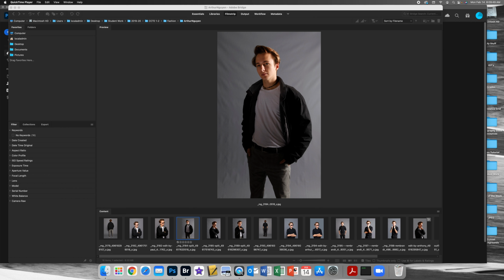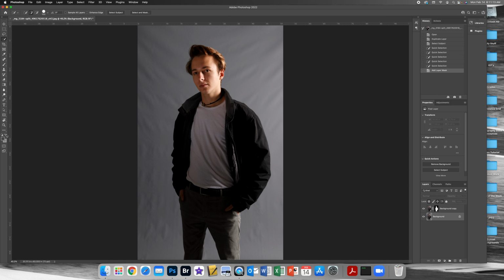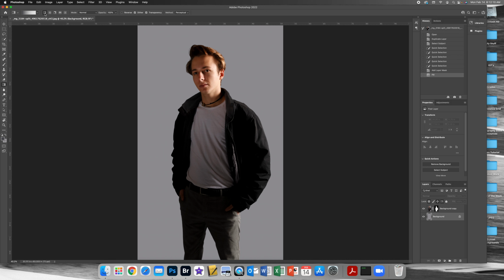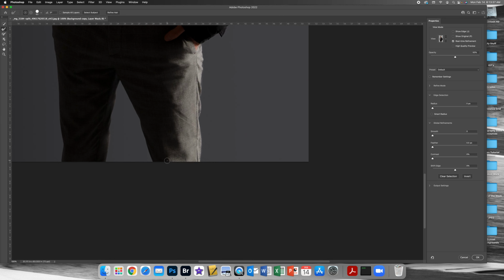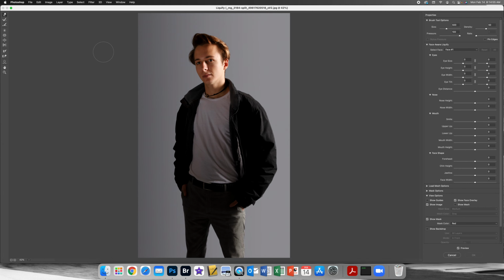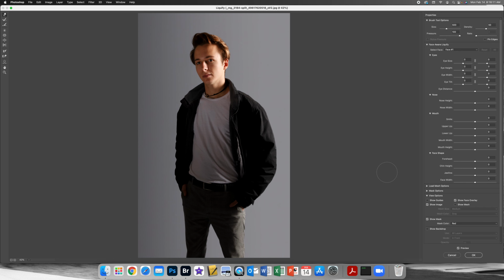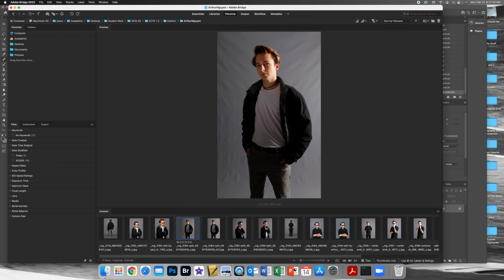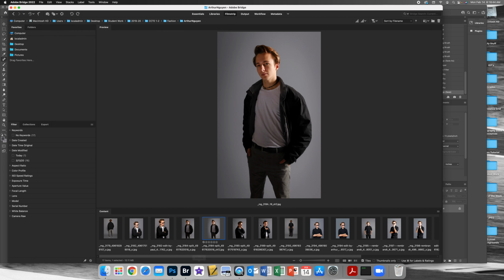02-14-2022 CTE Fashion Edit Demo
CTE Fashion Editing Demo for students at Mira Mesa High School.